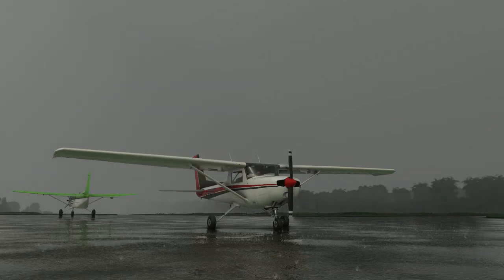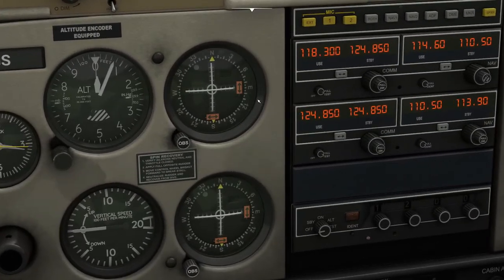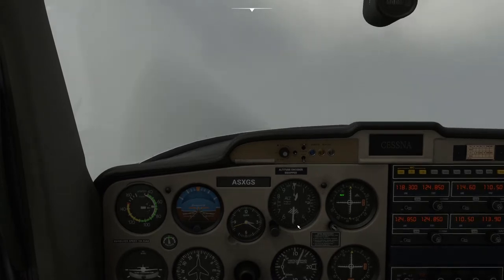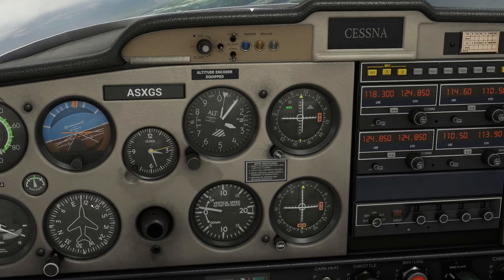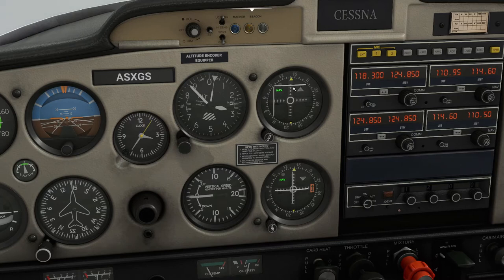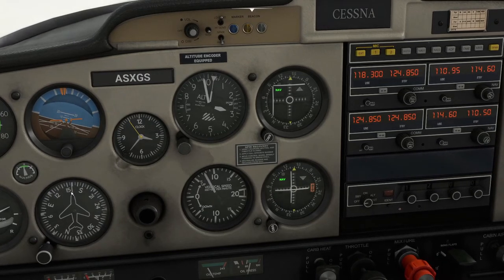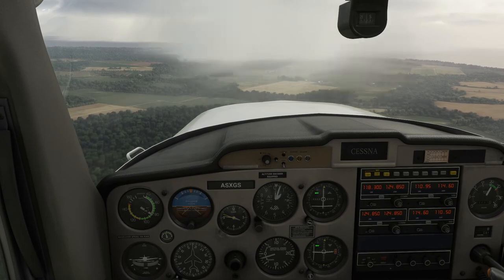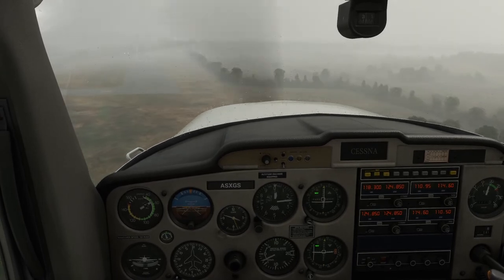Flying the Cessna 152 in Heavy Rain - Very Low Visibility - and Navigating by Instruments in MSFS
An example flight from KASJ Tri County to KEDE Northeastern Regional in the USA, in horrendous weather in the Cessna 152 - navigating by instruments and explaining along the way.